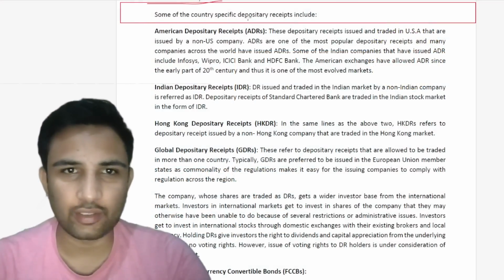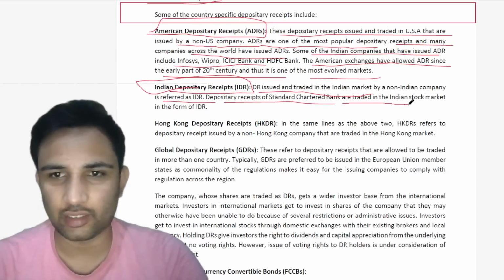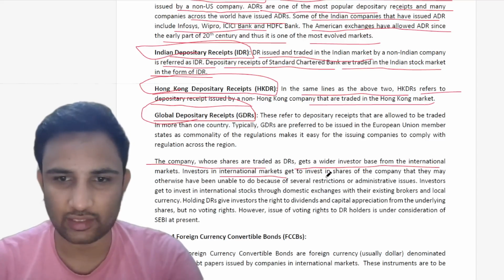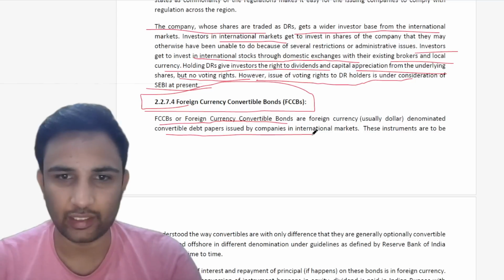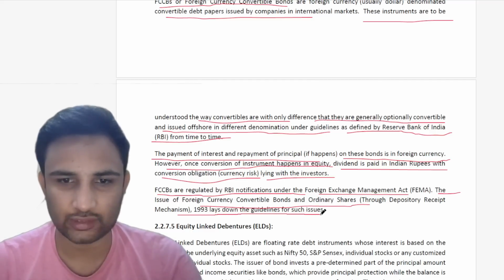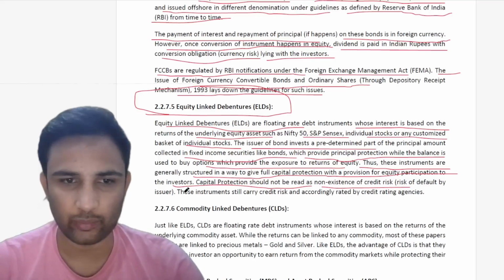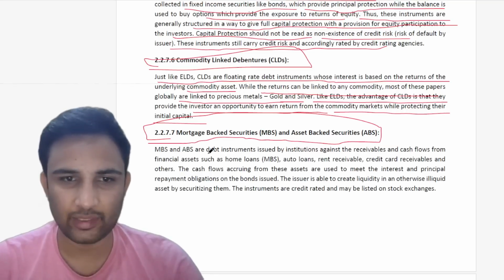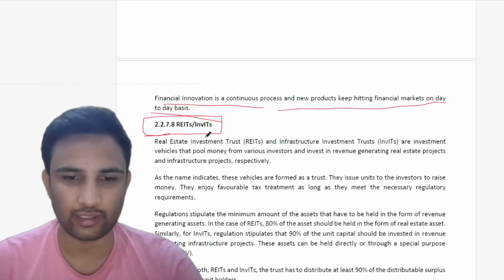2.2.7.4 Foreign Currency Convertible Bonds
Are you gearing up for the NISM Research Analyst Certification Exam? Dive into our comprehensive series tailored just for you!

In this video, we unpack essential insights and tips to ace the NISM Research Analyst. Join us on a journey of knowledge and mastery in this specialized domain.